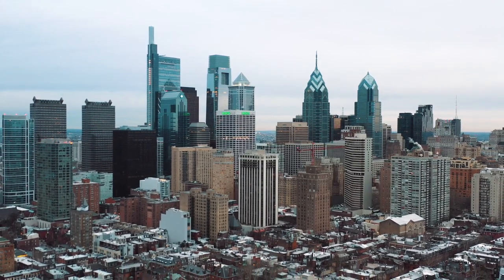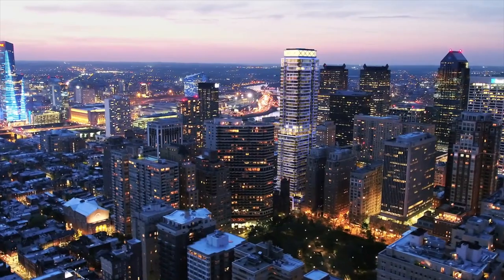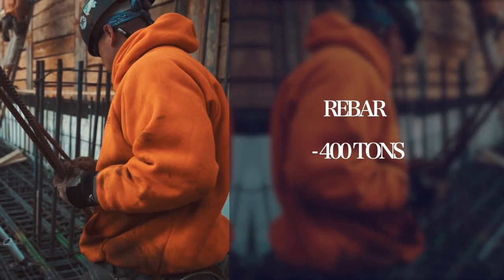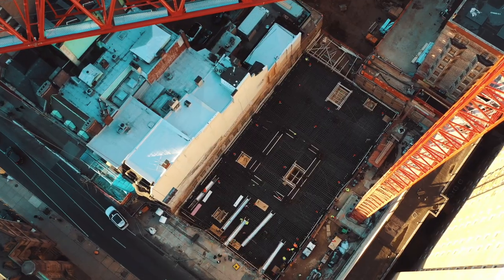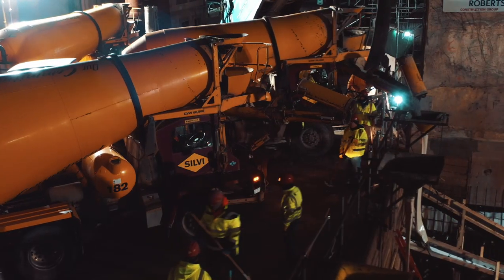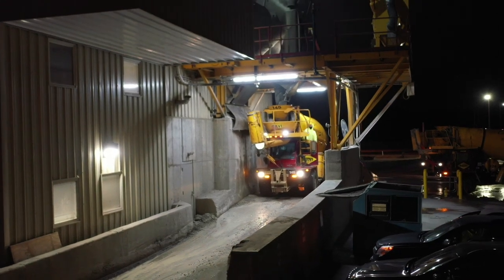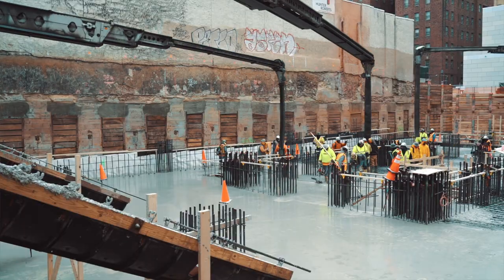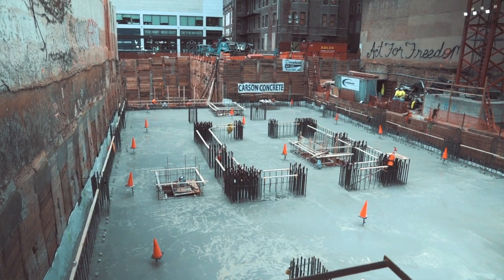The Laurel - Mat Foundation Pour (Documentary)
A documentary on the 4,360 cubic yard concrete pour for the luxury residential tower called, "The Laurel" This building will be one of the tallest in Philadelphia when complete. The owner is Southern Land Company, The GC is Hunter Roberts Construction Group, The Concrete Contractor is Carson Concrete.